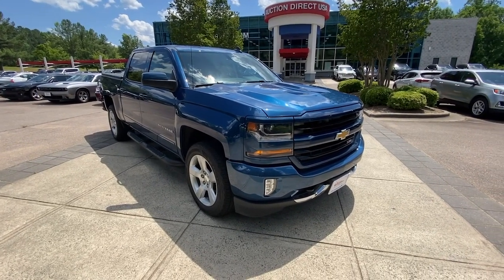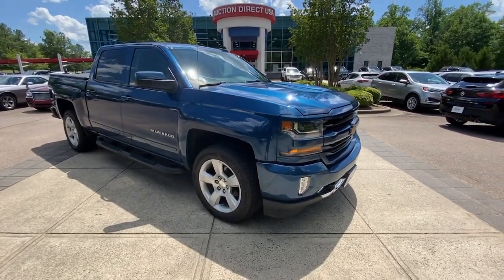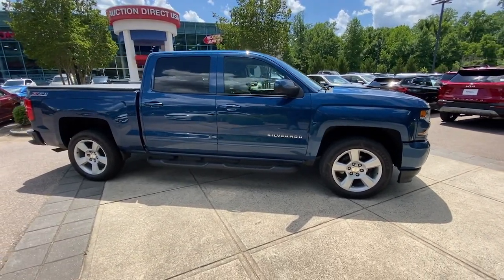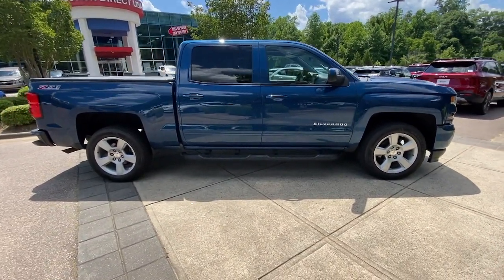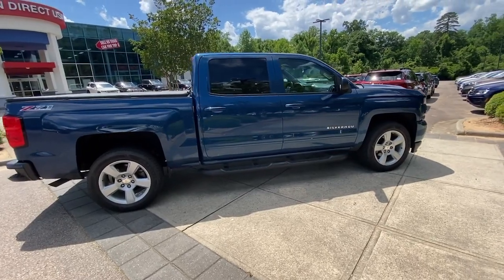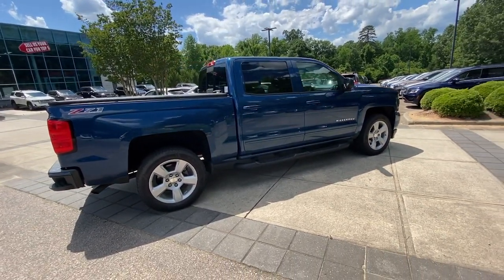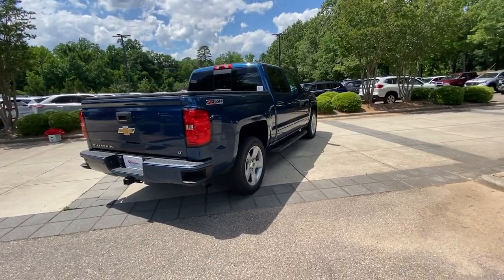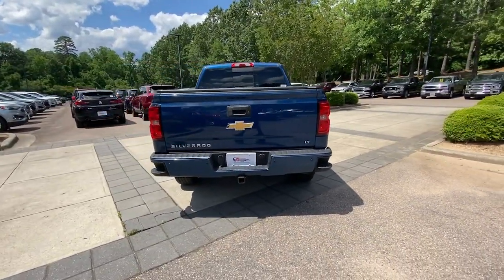2016 Chevrolet Silverado_1500 LT Raleigh, Durham, Apex, Holly Springs, Wake Forest NC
Pre-Owned 2016 Chevrolet Silverado_1500 LT available at Auction Direct USA Raleigh located in 7601 Glenwood Ave, Raleigh, NC, 27612. Servicing the Raleigh, Durham, Apex, Holly Springs, Wake Forest area.